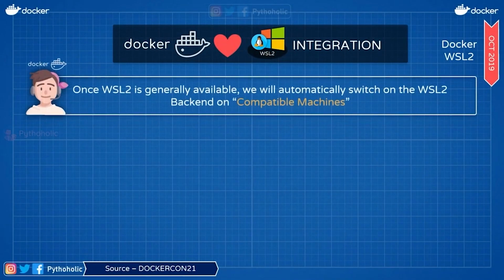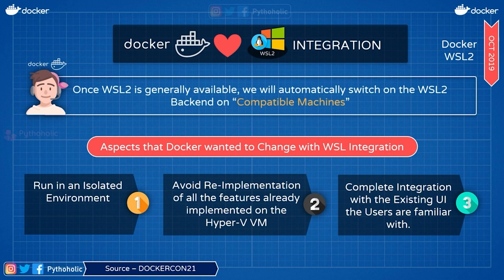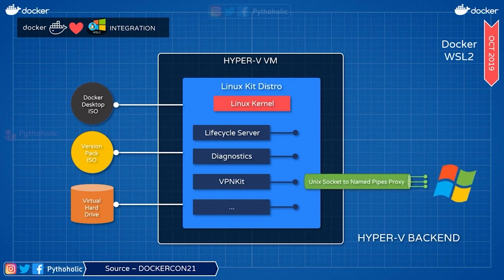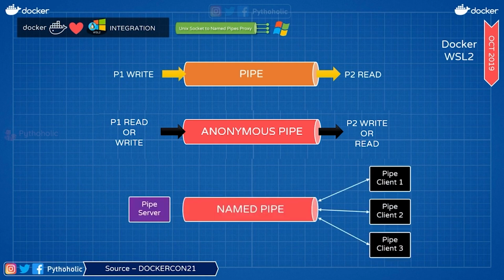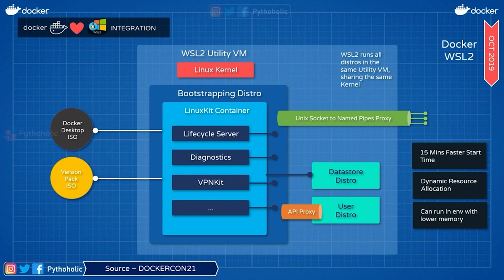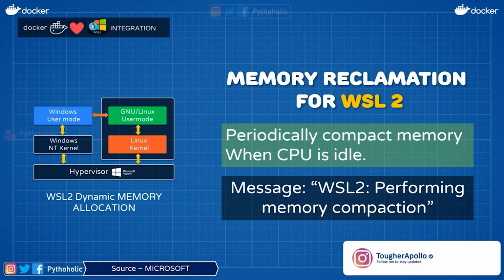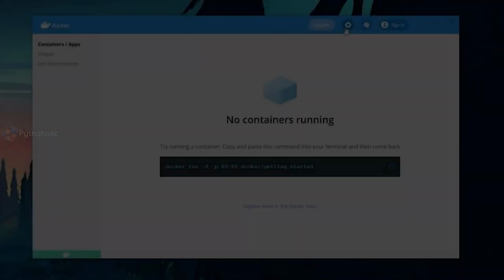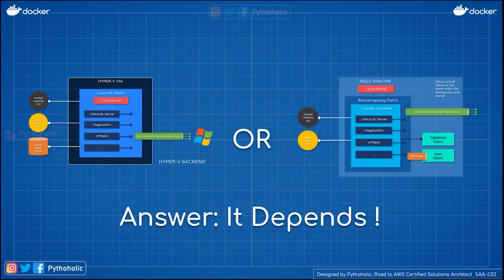54 Cloud Interview Questions - How does Linux based docker container run on Windows operating system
54 Cloud Interview Questions - How does Linux based docker container run on Windows operating system